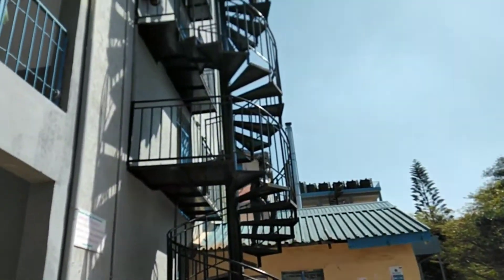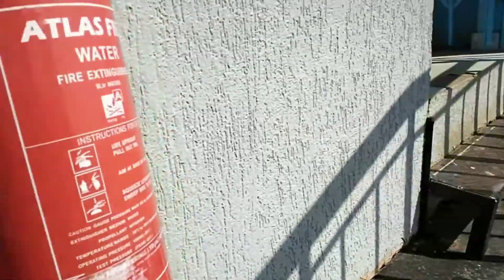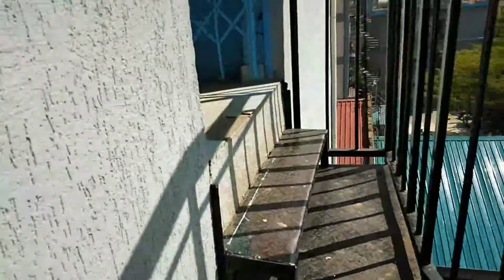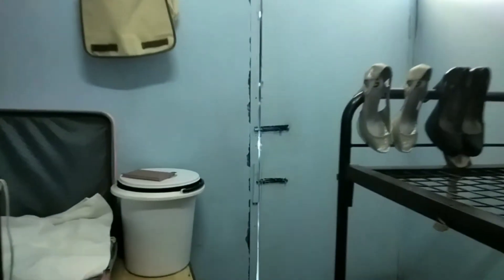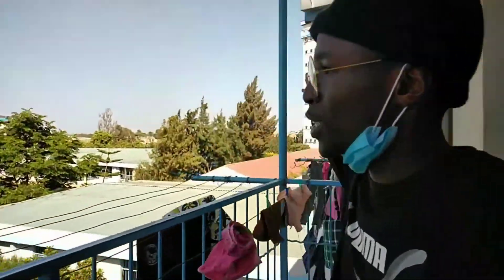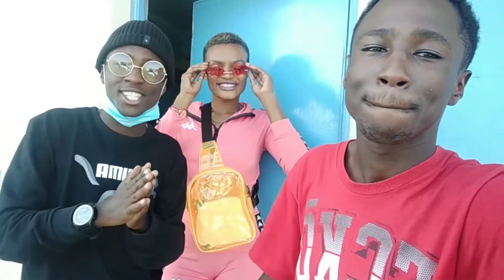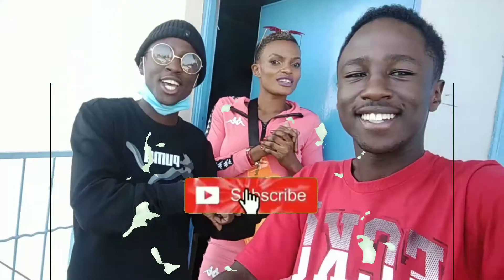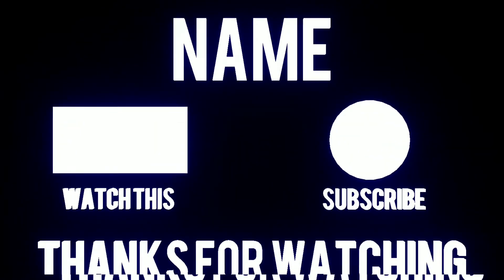MOUNT KENYA UNIVERSITY, GIRLS HOSTEL ROOM TOUR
THANK YOU SO MUCH FOR THE FAR YOU HAVE TAKEN US 🙏